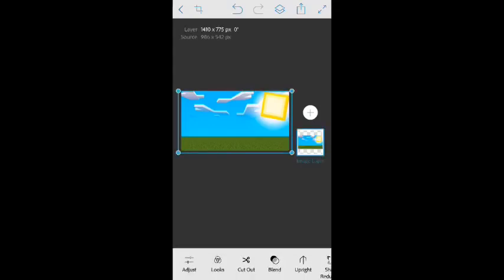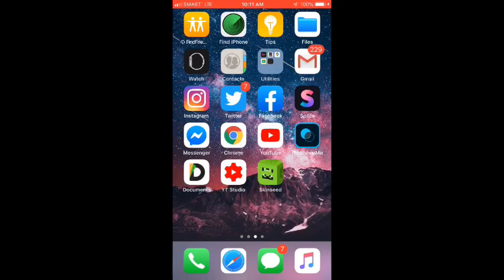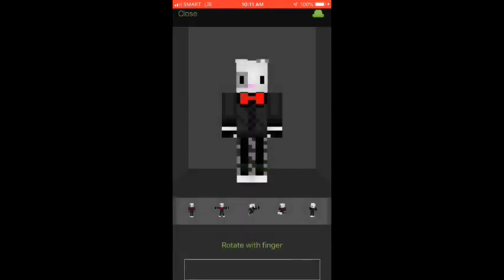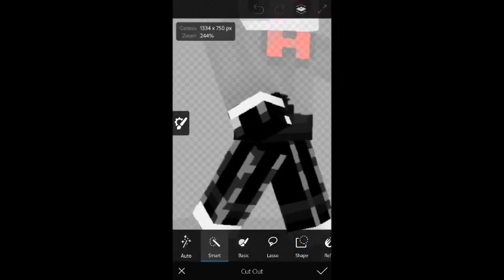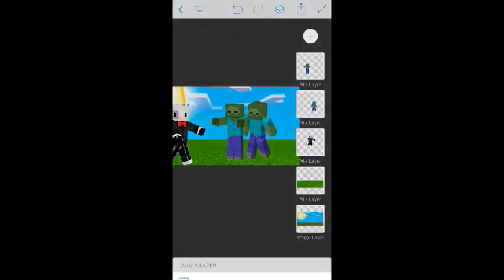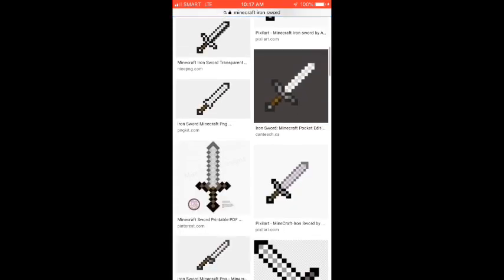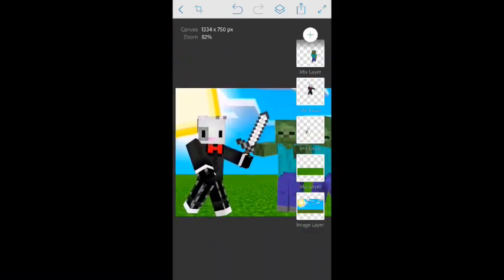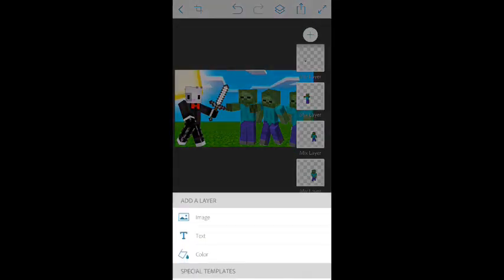HOW DO I MAKE MY THUMBNAILS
HOW DO I MAKE MY YOUTUBE THUMBNAILS
I USE ADOBE PHOTOSHOP MIX TO EDIT MY THUMBNAILS
AND USE SKINSEED FOR MY MINECRAFT CHARACTER
TO MAKE HIM POSE WHATEVER I WANT
I JUST TAKE PICTURES FROM GOOGLE
AND SOMETIMES TAKE PICTURES FROM MY
CREATIVE WORLD IN MINECRAFT

my channel.
I also shoutout people who is always commenting on my videos and those who
are loyal.